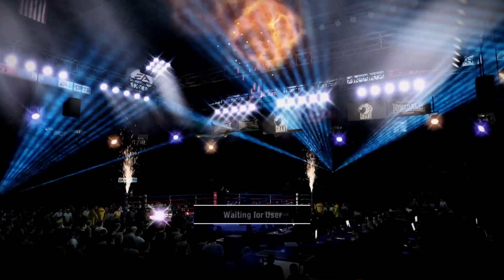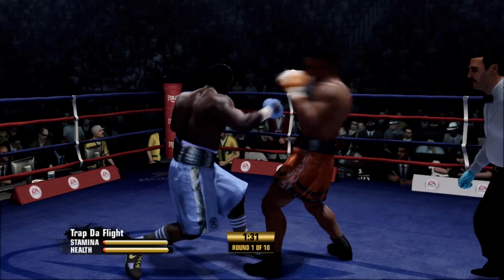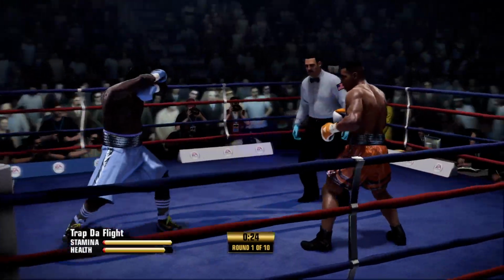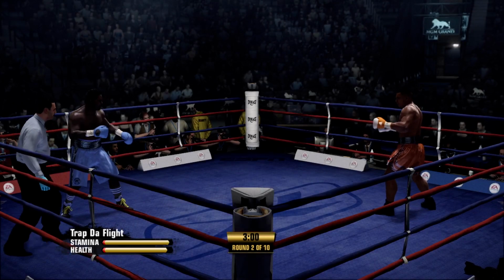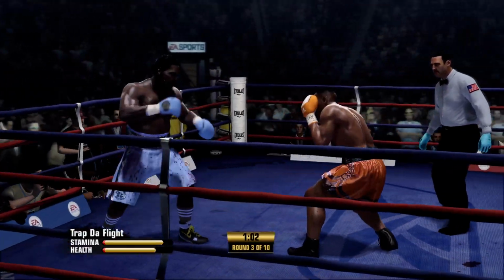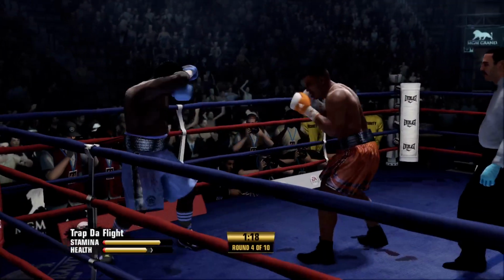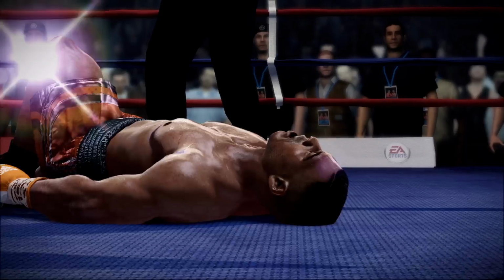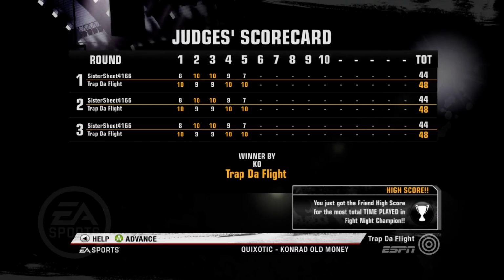Playing to my Defense